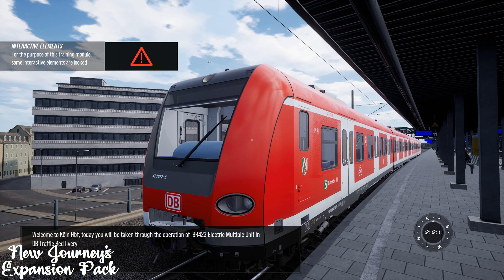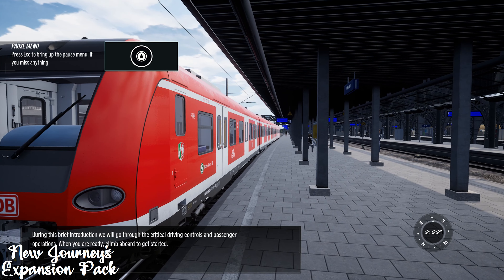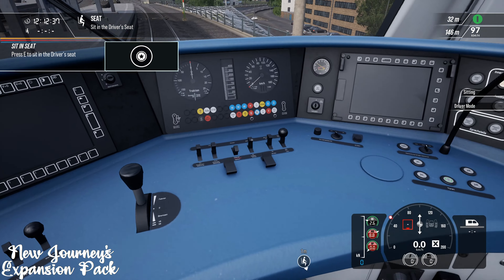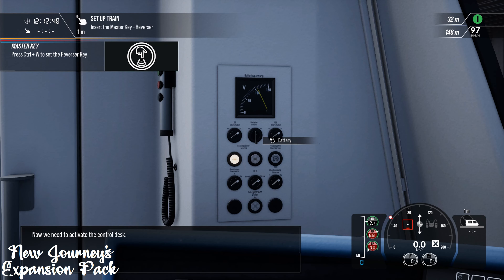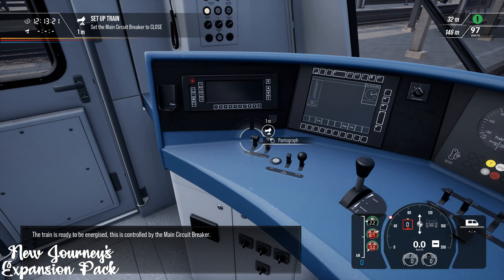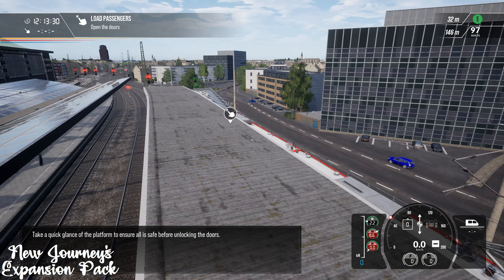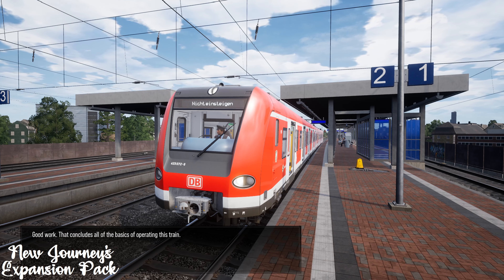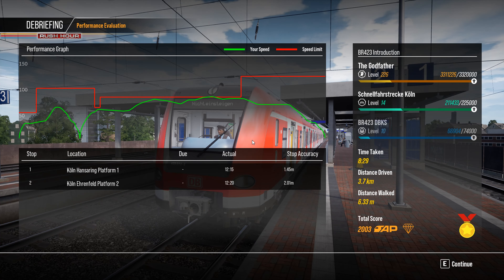BR423 DBKS Introduction New Journey's Expansion : Train Sim World 2 IN 4K 60FPS Köln-Aachen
Hello Railfans and Welcome to this Train Sim World 2 Introduction video as we do the BR423 DBKS Introduction on the Schnellfahrstrecke Köln-Aachen Route as part of The New Journey's Expansion Pack that was Released on February 17th 2022 we hope this Introduction help's u get on the rails sooner then later this will be shown up to to 4K 60FPS and added to our Train Sim World 2 Playlist where u will find it all since TSW2 Day 1 Release Like & Subscribe to our you tube channel toady would be thankful..

* Follow Australia Worldwide Gaming also at the Facebook & Twitter for all the latest Links to Train Sim World 2 Premieres at 1080p 60fps , Uploaded videos up to 4K 60fps & Livestreaming gameplay plus information of our upcoming Livestreams and the times they start in your local area and much more...

* Australia Worldwide Gaming Livestreams Train Sim World 2 On Tuesdays With Choo Choo Tuesdays , Wednesdays With Mid Week World Of Trains , Every 2nd Friday With The Friday Night Ticket & Saturdays With Saturday Night On The Rails all shows have Full Replays and add to our Train Sim World 2 Playlist..